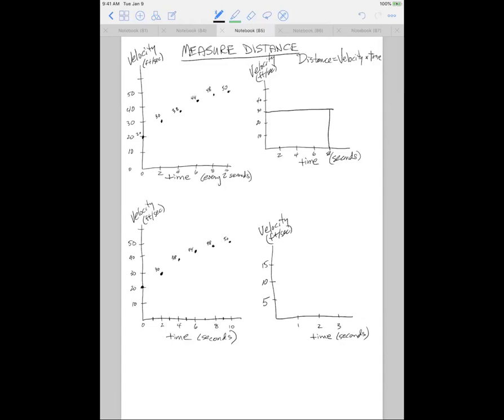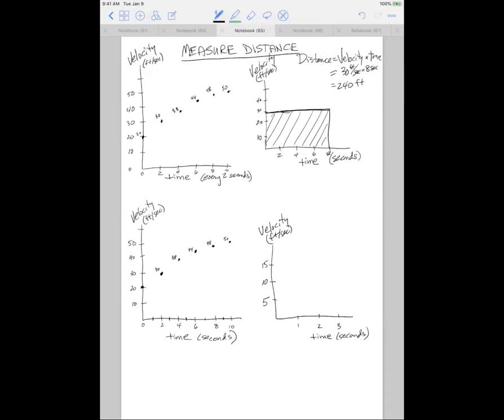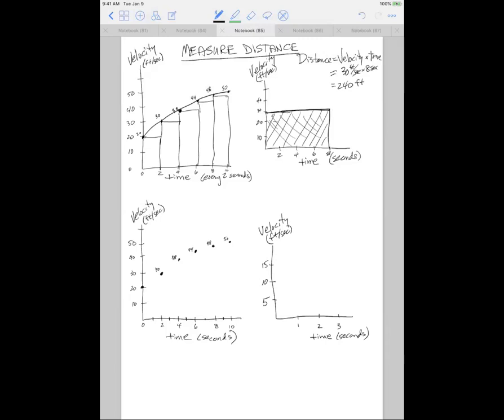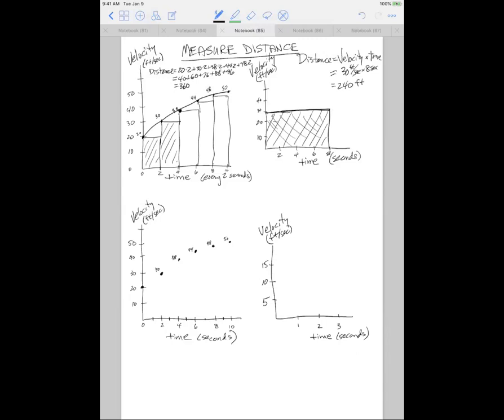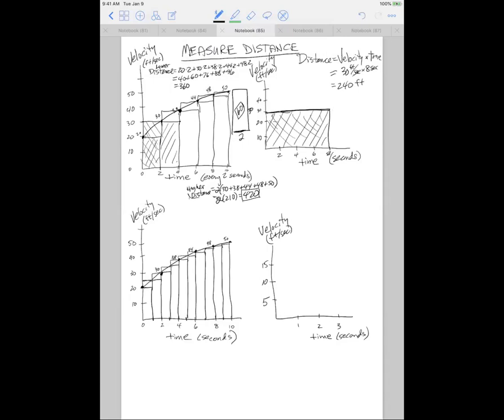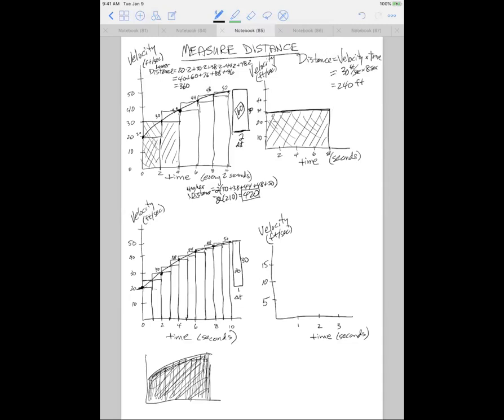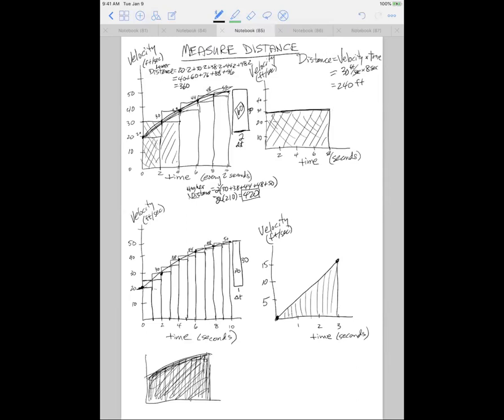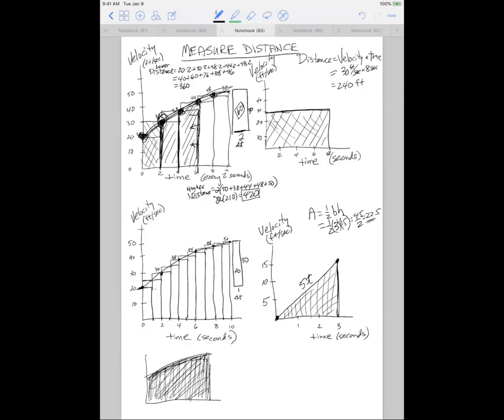4:14 5 1